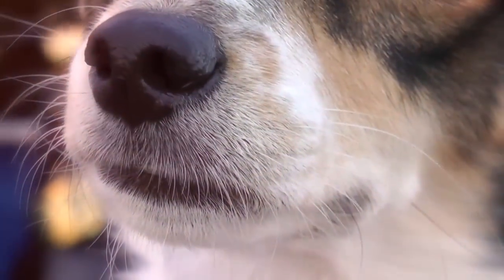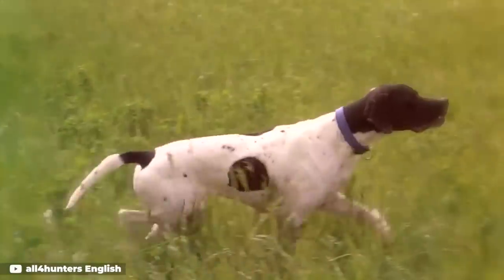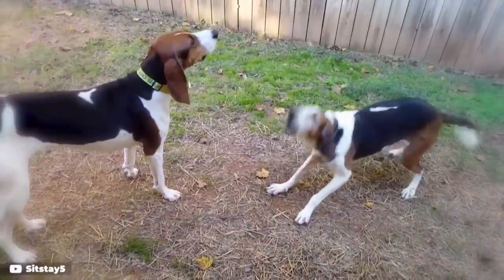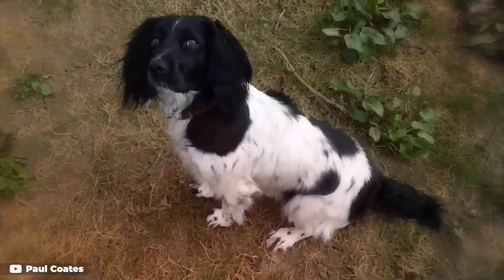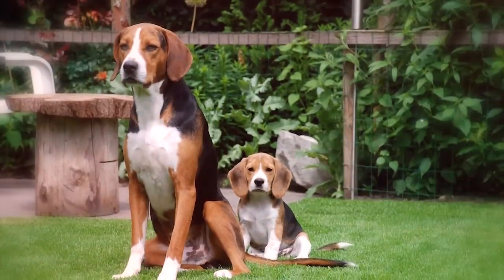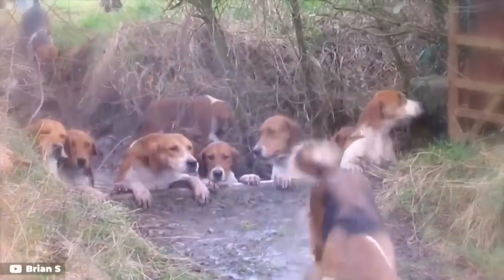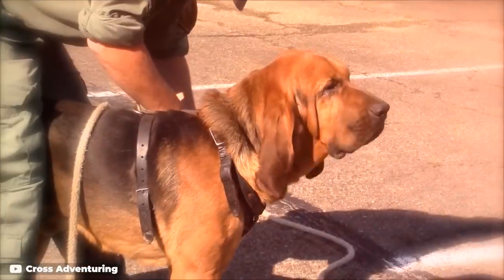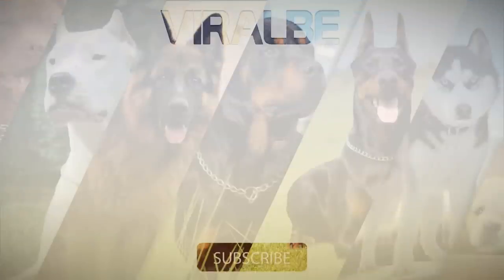These Are 10 Best Scenthound Dog Breeds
A dog’s nose is a pretty magical thing, featuring about 300 million olfactory receptors compared to our paltry six million.
With a sense of smell that scientists have determined to be anywhere from 10,000 to 100,000 more acute than us humans
(and 40 times more brain space devoted to analyzing the odors they encounter)
it’s safe to say that all dogs are impressive when it comes to the power of their snouts. But some are even more impressive than others.
Scent hounds are a class of dog that primarily uses scent—and not sight—to navigate the world around them.
So who are the best of the best when it comes to putting their nose to work? In this video we have listed 10 of the most celebrate scent hound breeds.